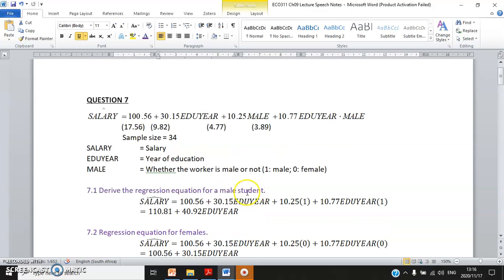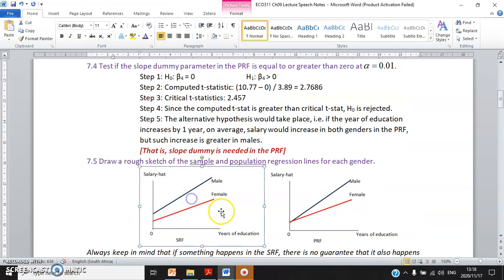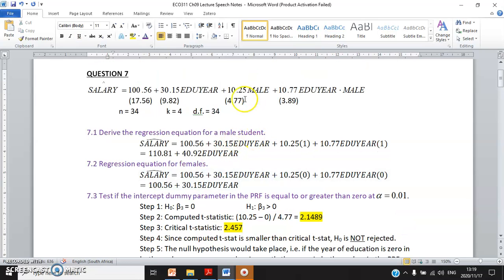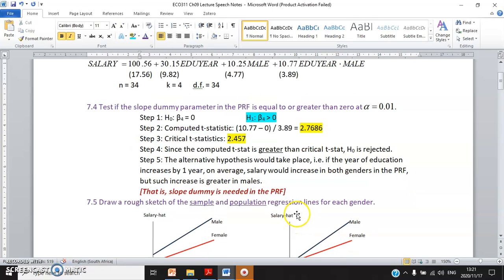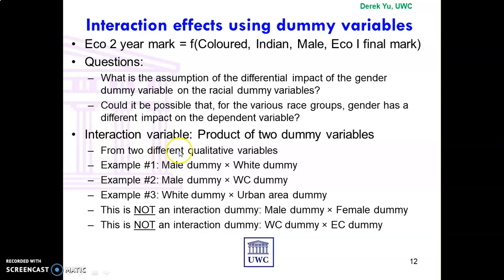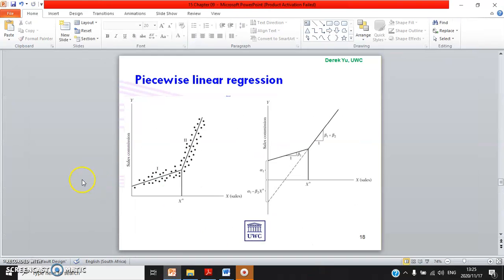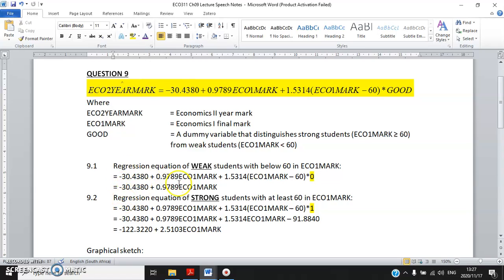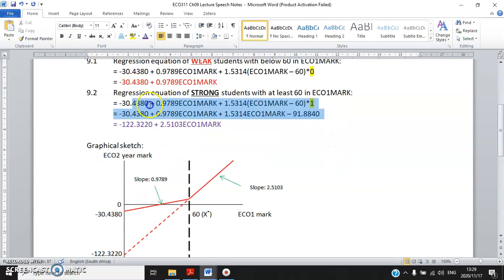ECO311 Chapter 09b